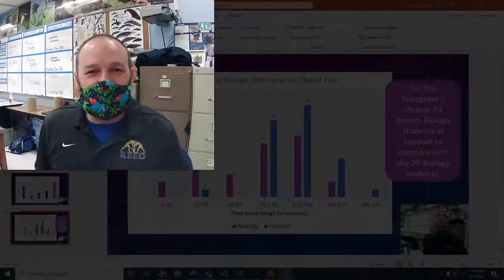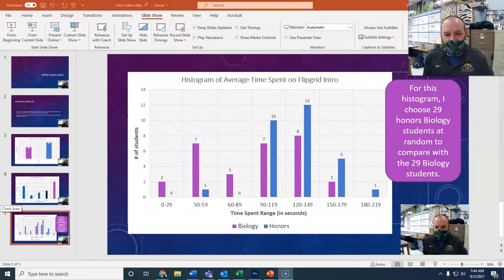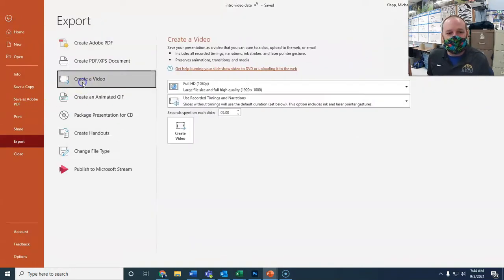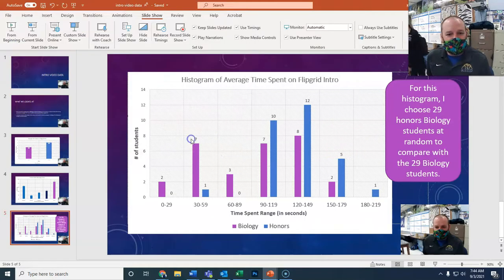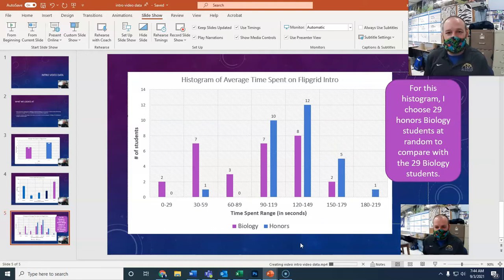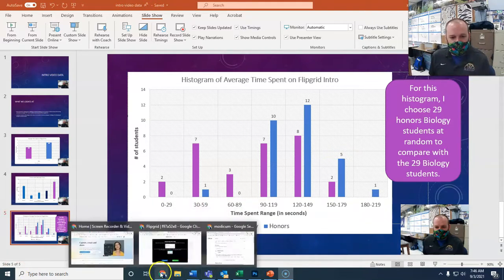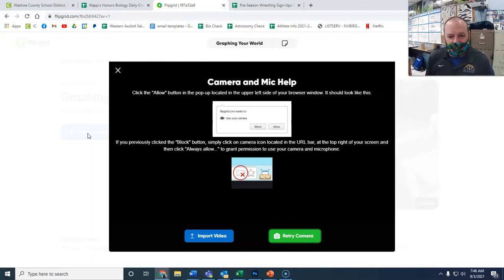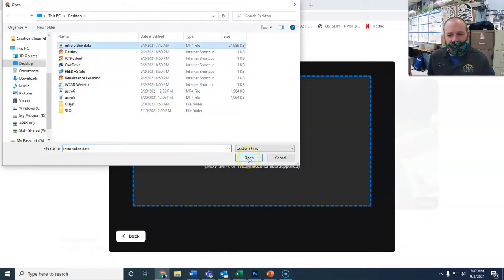How to Upload a PowerPoint Video to Flipgrid